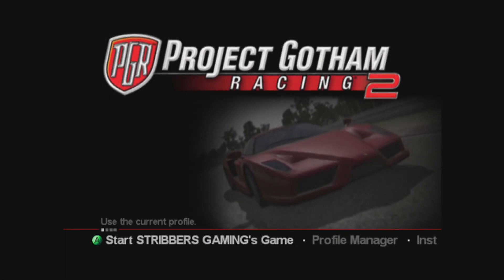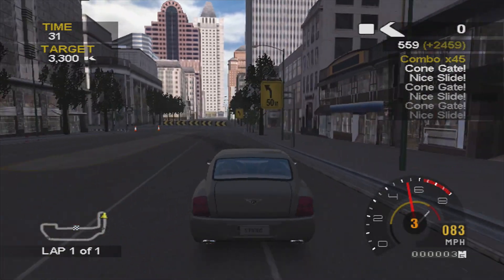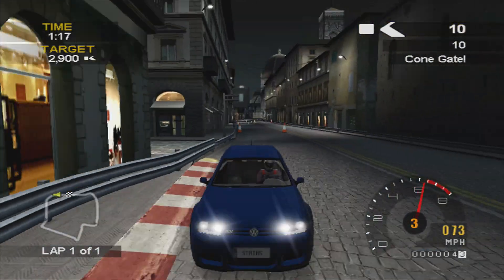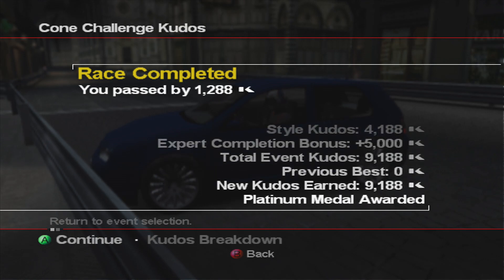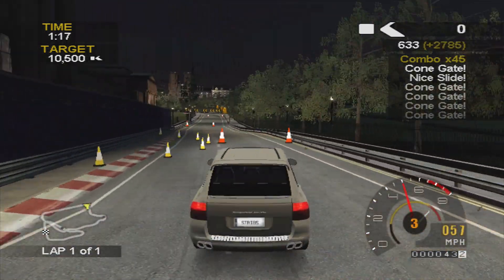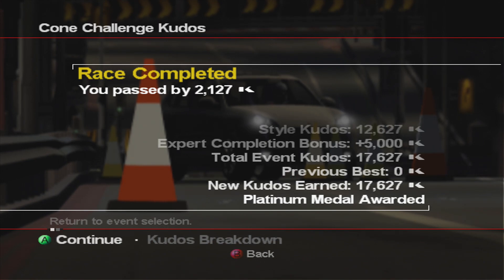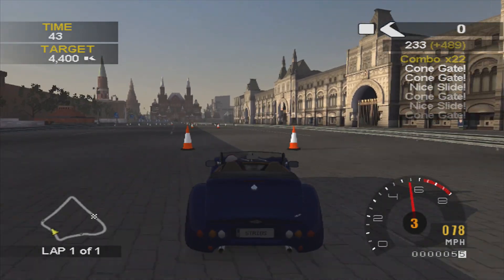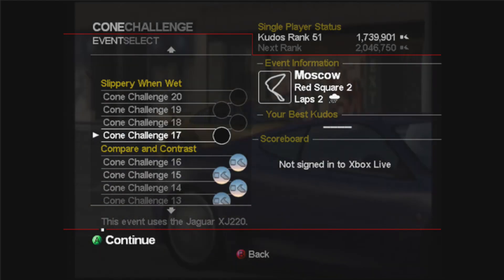Project Gotham Racing 2 Arcade Mode Platinum Playthrough Ep.14 - Cone Challenges 13-16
Project Gotham Racing 2 platinum medal walkthrough/playthrough, specifically on the Arcade game mode. Starting the cone challenges in group "Compare and Contrast" with the following races in this episode:

Cone Challenge 13 - 0:40 (Bentley Continental GT used)
Cone Challenge 14 - 3:01 (VW Golf R32 used)
Cone Challenge 15 - 5:06 (Porsche Cayenne Turbo used)
Cone Challenge 16 - 8:13 (Morgan Aero 8 used)